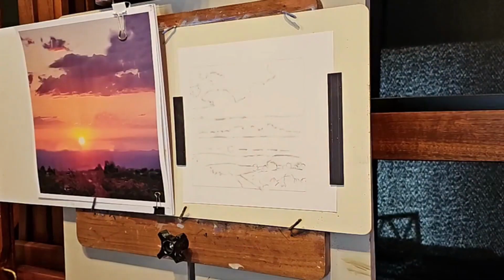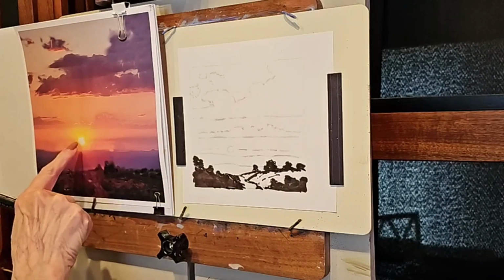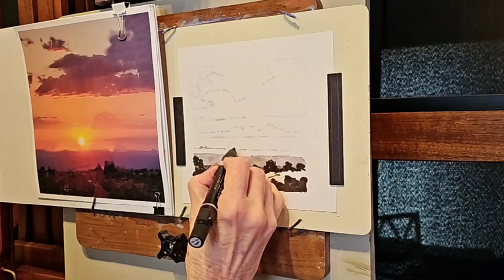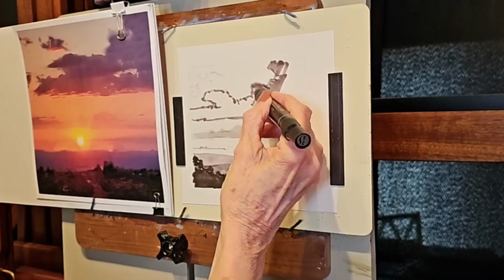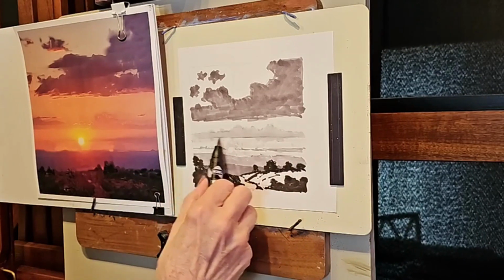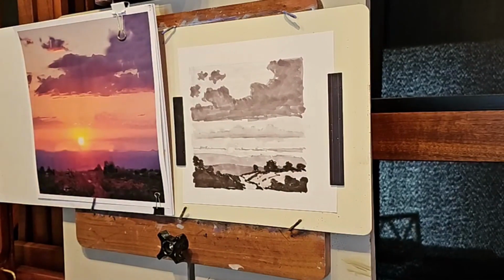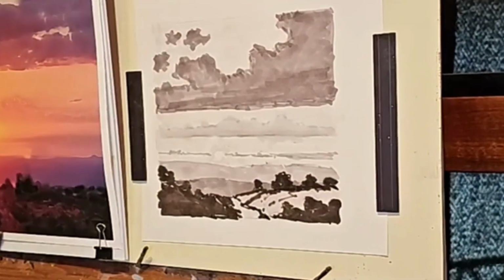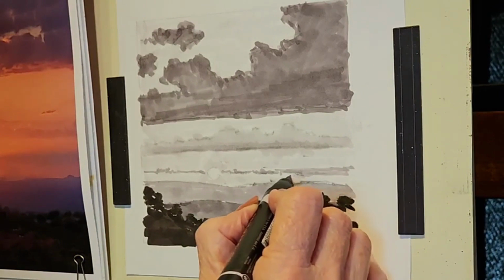Sketching A Sunset With Markers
A free 18 minute lesson sketching a sunset with markers.  Watch the full demonstration of Linda sketching a sunset in Prismacolor Markers with step-by-step details. A lesson to help inspire you and get you creating.

Get my free outline on "Top Five Key Elements to Remember when Painting a Skyscape”

Music Lic:
WV6ETFGJBY3ZX7XP
Prelude For The Stars
Birds of Norway
UQBVSBAAUKVPMR0N